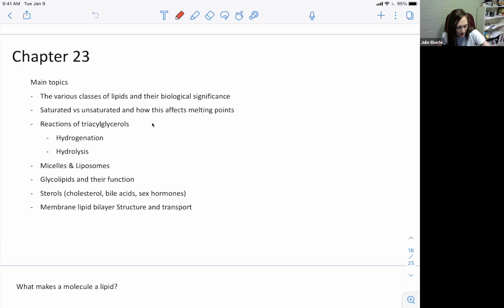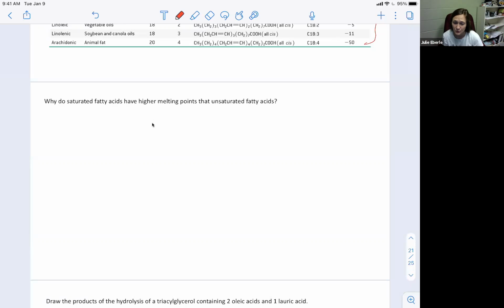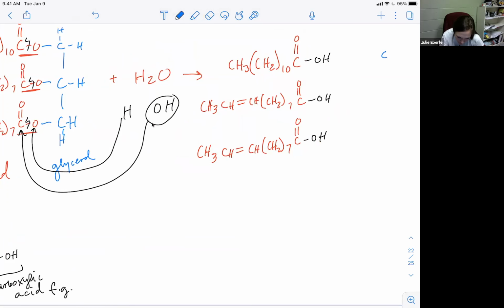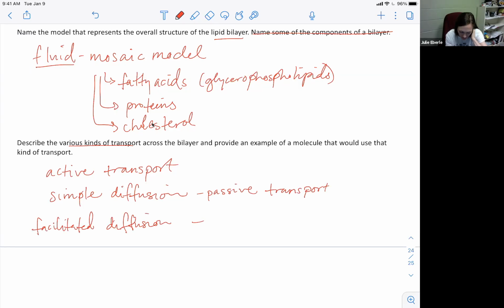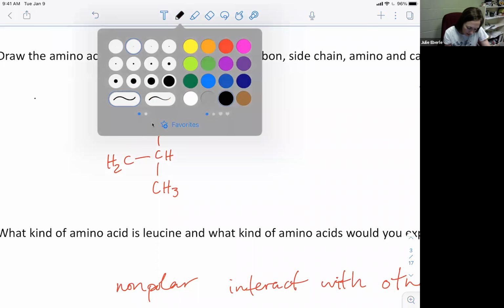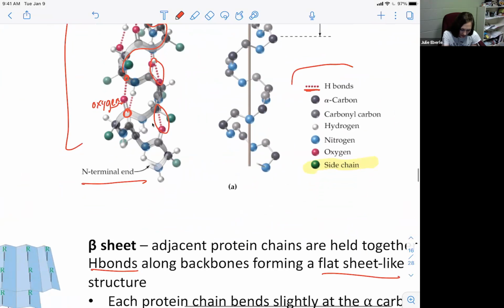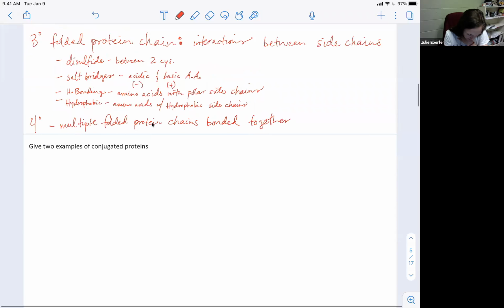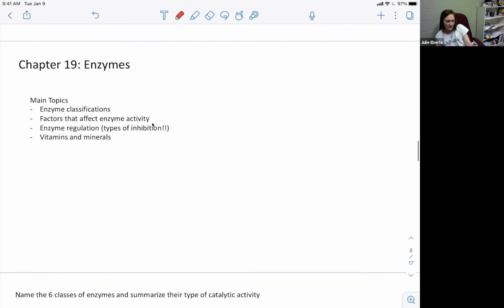Review 3 ch 23, 18, 19, 21 Part 1